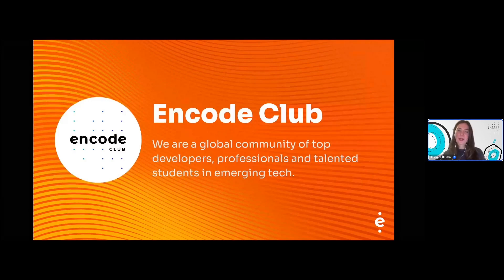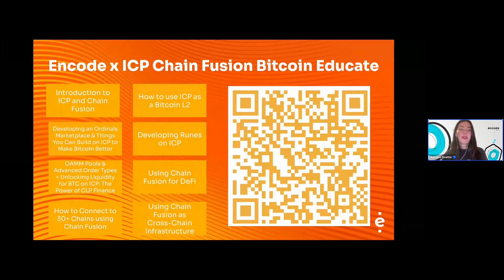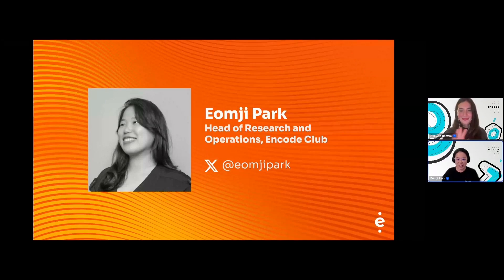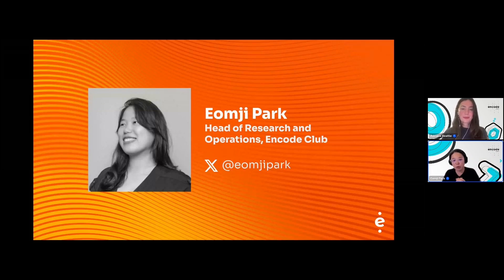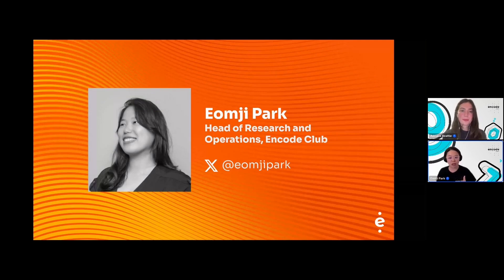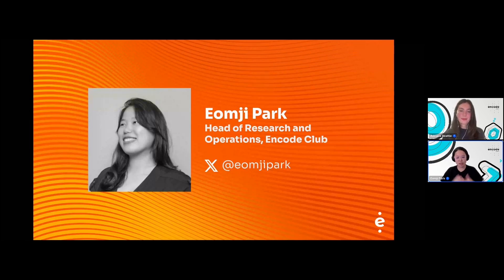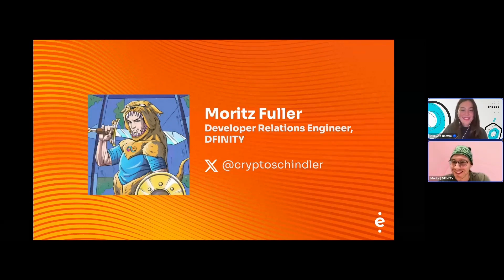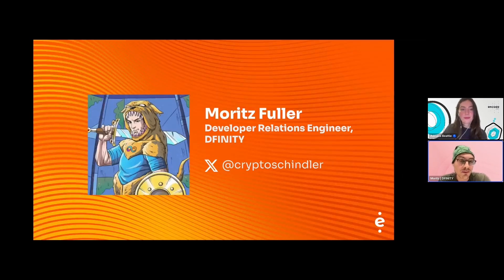ICP Chain Fusion Hackathon - Bitcoin Edition: Launch Event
The 4-week ICP Chain Fusion Hackathon- Bitcoin Edition kicked off on Tuesday, 29th October 2024! This kickoff session introduces participants to the event structure, technical tracks, and bounties available for creative blockchain applications. Key tracks include Best Use of ckBTC, Bitcoin Data Integration, Threshold Schnorr Signatures, and Overall Bitcoin Integration. With an overview of key deadlines, community support on Discord, and a series of upcoming workshops, this hackathon offers robust resources for developers at every skill level to innovate and build.

Submission deadline: Sunday, 24th November 2024

Here's what we covered:

-Schedule and structure of the hackathon
-Welcome speeches from Eomji, Head of Research and Operations at Encode Club, and Moritz Fuller, Developer Relations Engineer at DFINITY
-Bounties and prizes from ICP
-FAQs

00:00 Welcome and Introduction
00:53 About Encode Club
01:55 Hackathon Launch and Details
02:10 Guest Speaker: Omgyi's Insights
05:04 Guest Speaker: Moritz on Bounties
13:25 Frequently Asked Questions
14:10 Key Dates and Deadlines
14:46 Final Remarks and Contact Information

About Internet Computer Protocol
The Internet Computer is the world’s first web-speed, internet-scale public blockchain, developed by the DFINITY Foundation. The Internet Computer overcomes the limitations of traditional blockchains and smart contracts for better speed, storage costs, security, and scalability, offering Web2 performance on an infinite Web3 platform. As a 100% trustless network, the Internet Computer is the only public blockchain in the world that offers end-to-end decentralisation and uses no centralised cloud nodes.

Encode Club is a global community of top developers, professionals and talented students in Emerging Tech. Through leading educational programmes (educates, hackathons, bootcamps and accelerators) we help you advance your career and work with transformative companies.

🐥 Encode Twitter:   / encodeclub
🗣 Encode Discord:   / discord